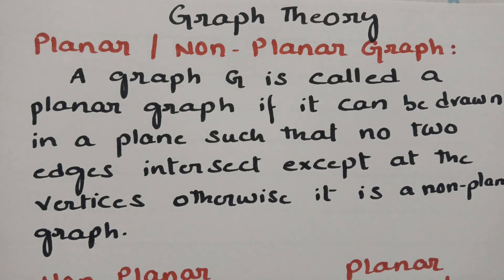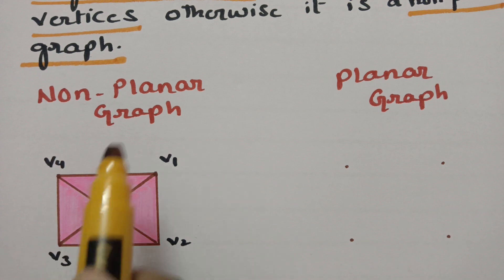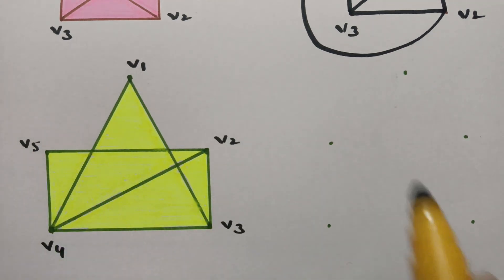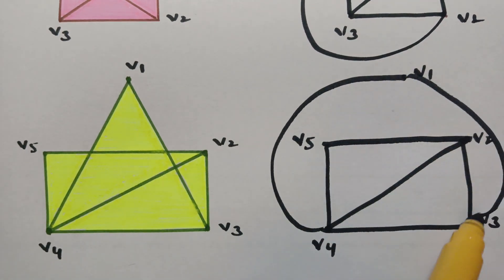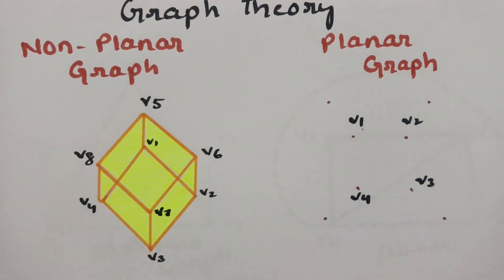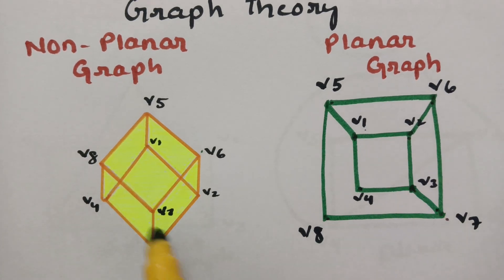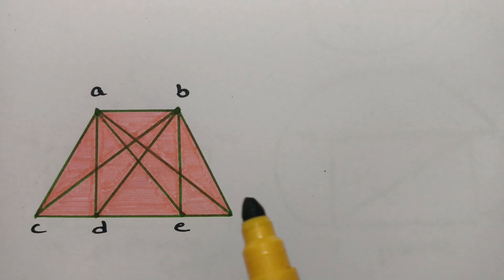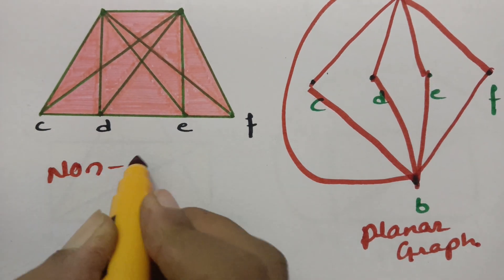Planar/Non Planar Graph -Examples K5,complete bipartite are non planar graphs